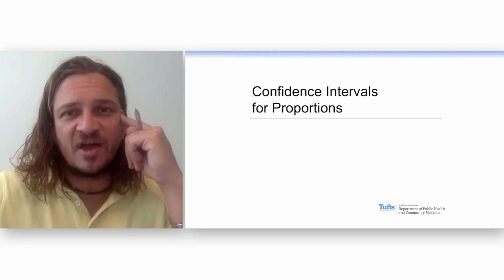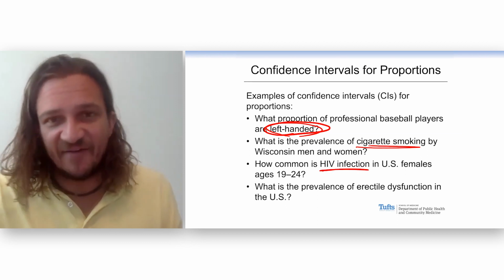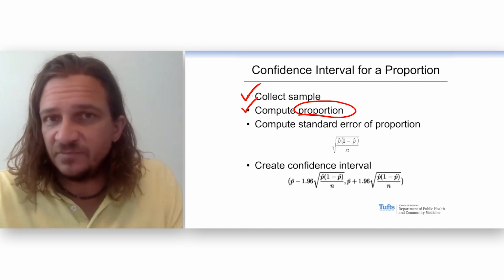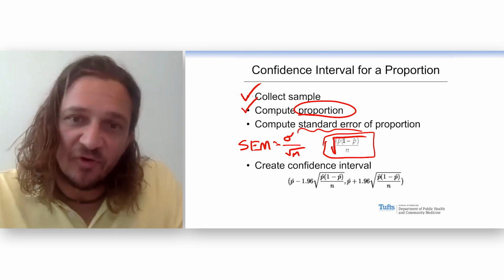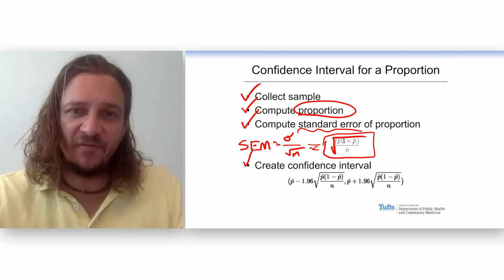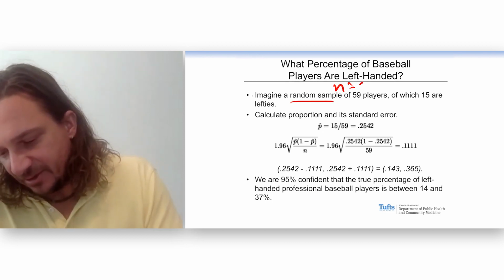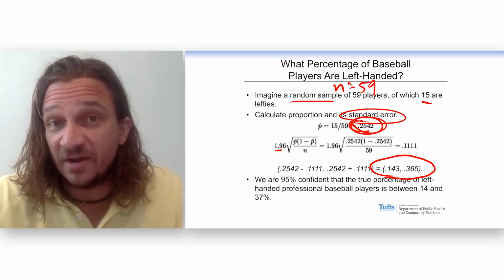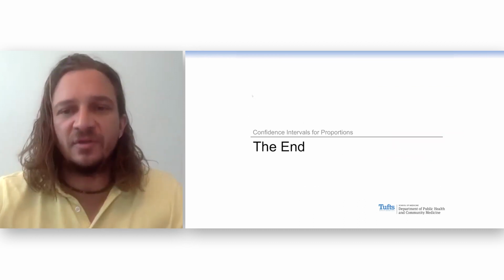Confidence Intervals for Proportions